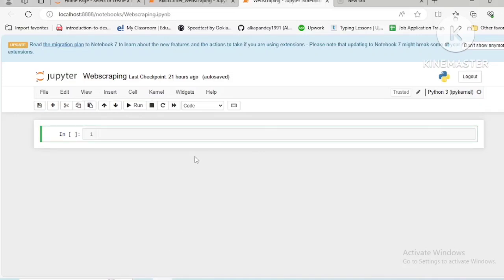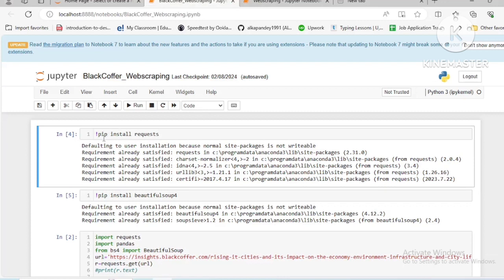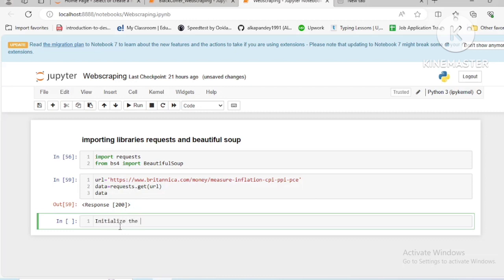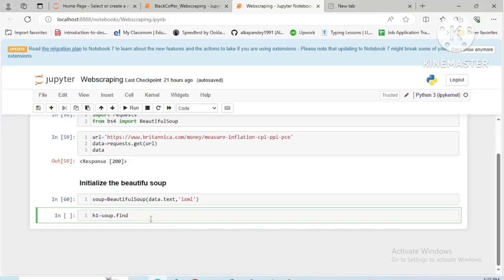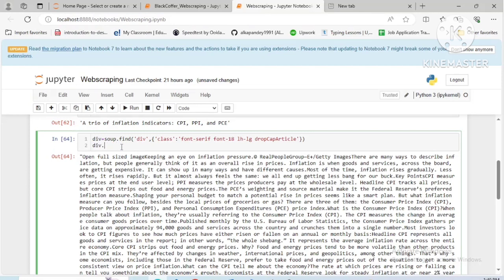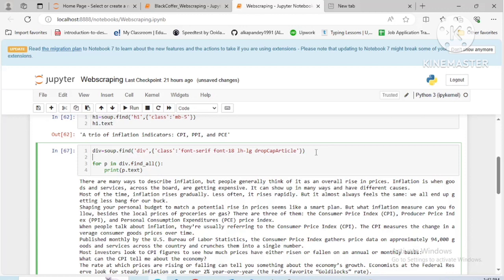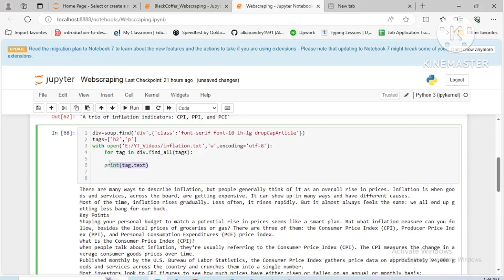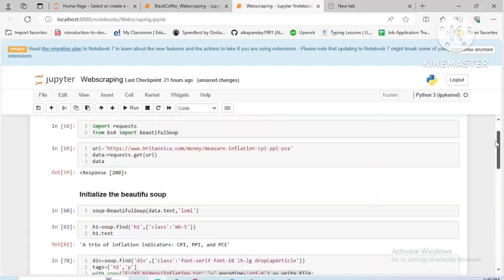Web Scraping with python | Webscraping using Beautifulsoup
This video talks about web scraping in python using beautifulsoup which is useful for data analysis.

This video for beginners who are trying to get into data analytics or data science field.